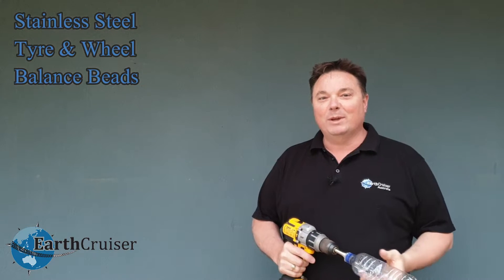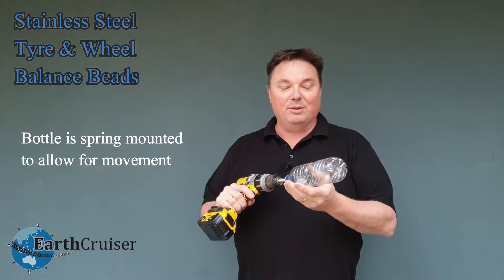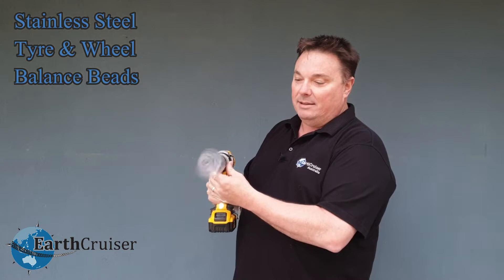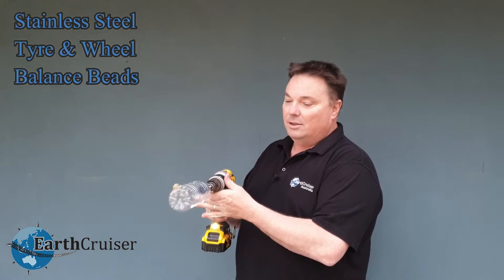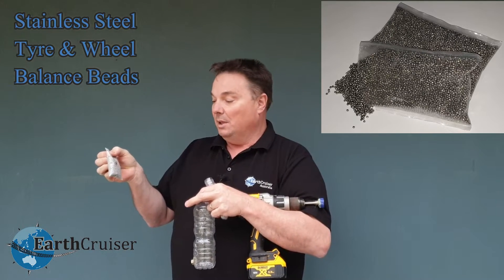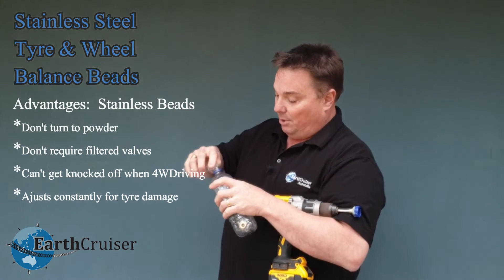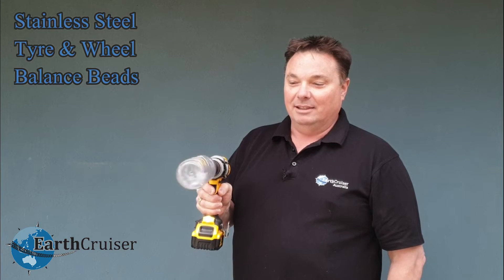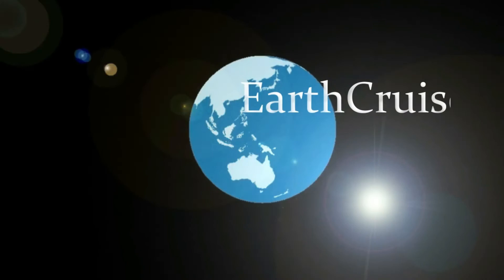Stainless Steel Wheel Balance Beads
Playing around with Stainless Steel Wheel Balance Beads, Earthcruiser has used them for years in over 1000 tyres with fantastic results, we fit them to our Mud 37 x 13.5, R17 fitted on Forged Alloy Rims. No filters required no maintenance required, and they will even adjust if you loose a Lug from the tyre. They take between 50km - 250km to completely balance the tyre

Now for the science:
(read it somewhere)

1. Tyre at Rest: The beads rest on the tyre floor due to gravity

2. Tyre in Motion: The beads distribute uniformly by friction as the tyre begins to rotate, where they are held in place by centrifugal force (F=mv2r) acting perpendicular to the tyre wall. Note that beads would remain in this state for a perfectly balanced tyre. For completeness, gravity still acts on the beads but is small relative to centrifugal forces.
3. Heavy Spots in Tyre: In this time step it is important to remember that the vehicle's suspension allows the wheel assembly to move vertically- Upward motion is resisted by the car's suspension (spring) while downward motion is assisted by the suspension (spring) and resisted by tyre pressure against the roadbed. As the 'heavy spots' in the tyre are rotated at higher velocities, their centrifugal (inertial) forces physically move the tyre up and down- poorly balanced tyres can literally cause 'wheel hop'! As the tyre moves (up and down), the beads, with their own masses resisting motion, do not move rigidly with the tyre's translation; they move relative to the tyre. Note that without vertical movements, only centrifugal forces act on the beads and they maintain their new position on the tyre wall.
Imagine a bead when the tyre moves up (ie. the 'heavy spot' on top)- Reversed when the tyre moves down (ie. 'heavy spot' on bottom):
• At the top: As the tyre moves up, the bead does not. No longer guided by the tyre wall it maintains its tangential velocity until it re-establishes contact at a new tyre wall location, further from the imbalance.
• At the bottom: As the tyre moves up, the bead is lifted with the tyre and does not change its location in the tyre wall.
• On a side between top and bottom: As the tyre moves up, the bead rolls down the tyre, changing its relative location in the tyre wall further from the imbalance.
4. Reduced Tyre Oscillations: Each oscillation (tyre movement, up and down) moves the beads progressively further from the imbalance ('heavy spot'), reducing the imbalance. Therefore, the tyre becomes more balanced each oscillation until the tyre is balanced.
5. No Tyre Vibration: The beads are held by centrifugal force in their balanced state. Because no imbalance exists, there are no vertical movements of the tyre to disrupt their positions.